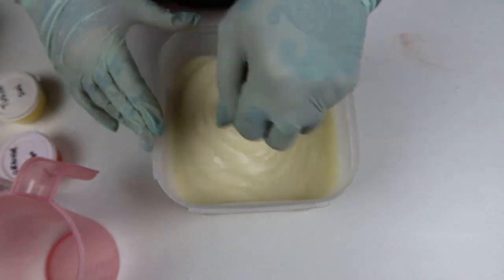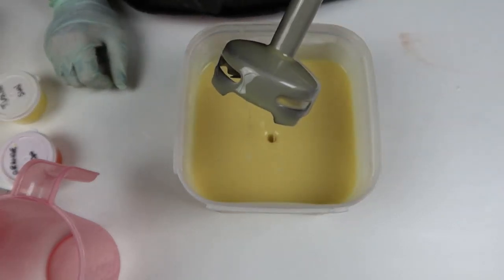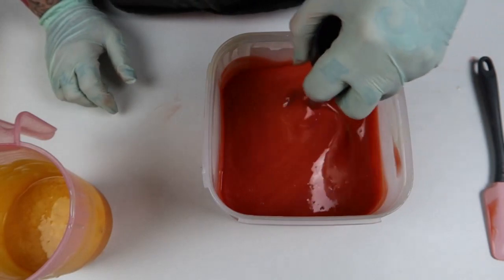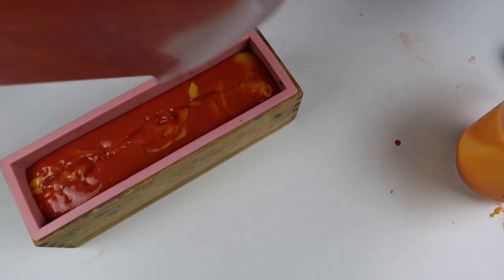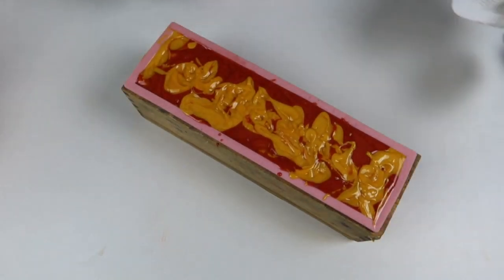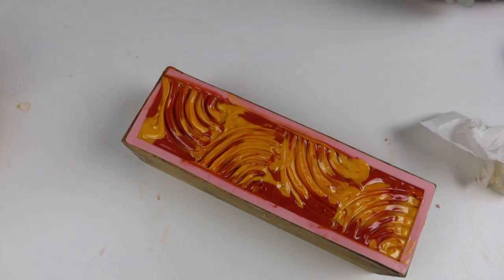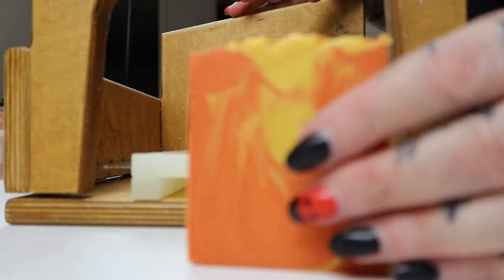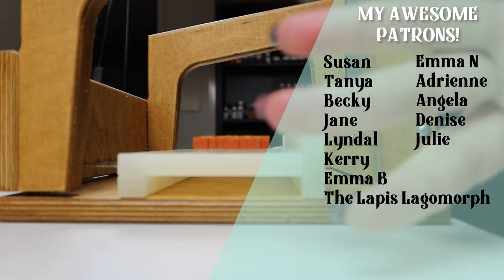SOAP - Aussie Bum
📚 Soap with Wicked Lee: A Zen Guide to Cold Process Soap Making (PDF version):
📚 Soap with Wicked Lee: A Zen Guide to Cold Process Soap Making (wirebound in-house version):
📚 Soap with Wicked Lee: A Zen Guide to Cold Process Soap Making (Paperback version):
Amazon AU/UK/US

💎 Susan
💎 Tanya
💎 Jane
💎 Lyndal
💎 Emma N.
💎 Angela
💎 Denise
💎 Emma B.
💎 Julie
💎 The Lapis Lagomorph
💎 Kerry

🎁 AMAZON WISHLIST
Buying items from my wishlist is a simple way to support me that doesn't involve monthly subscription.

📝 FREE RECIPE
45% olive oil
25% palm oil
15% coconut oil
15% rice bran oil